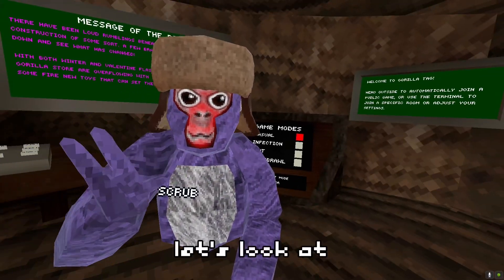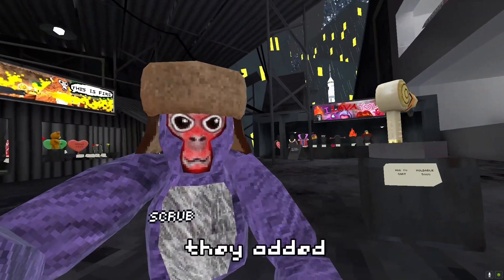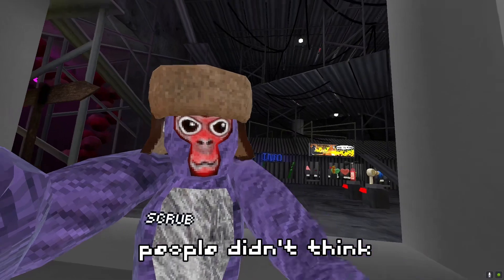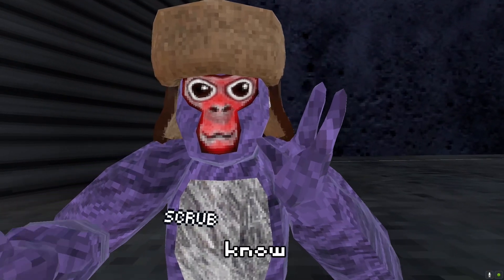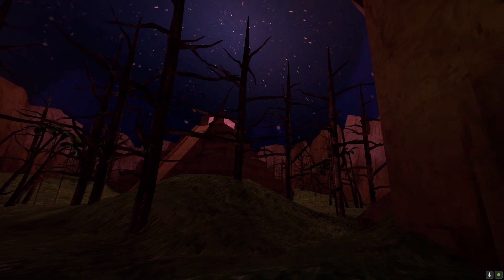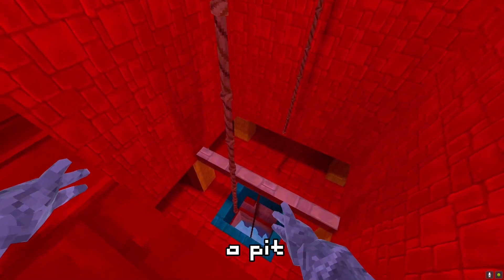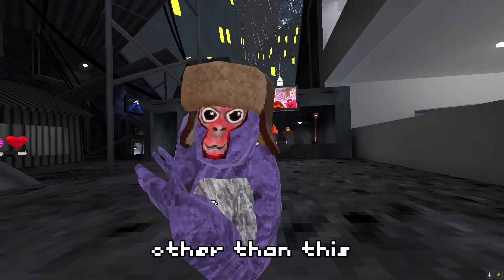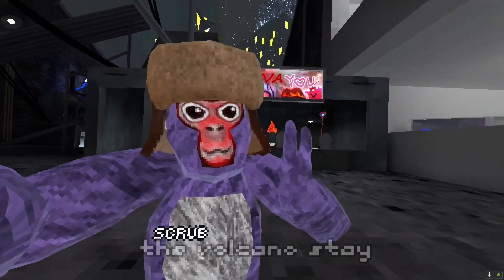They Added PYRAMIDS To Gorilla Tag…(New Update)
Here Is Everything New in the Gorilla Tag Update… THEY ADDED A PYRAMID…